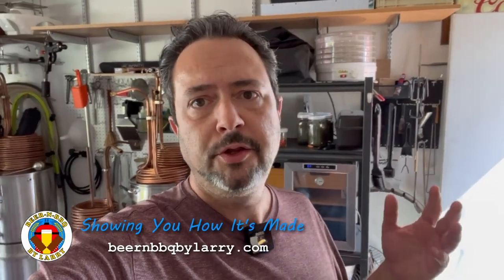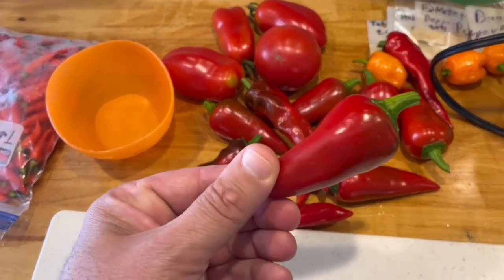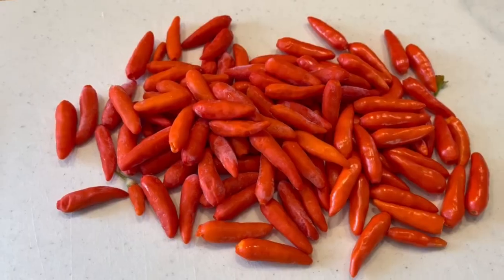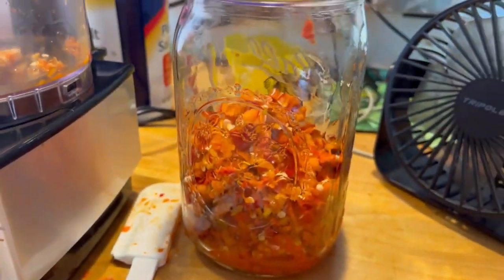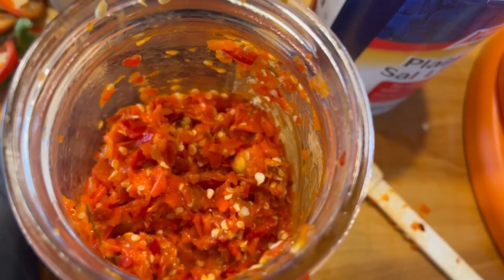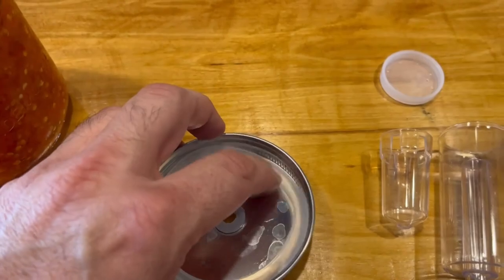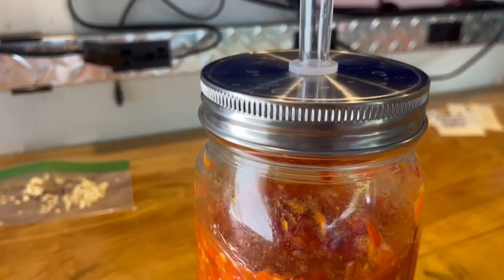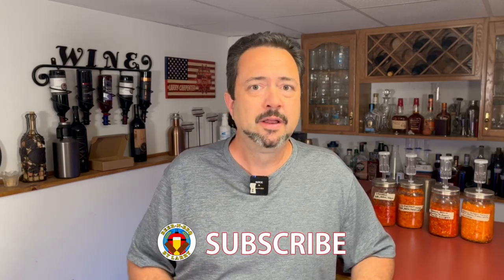Fermented Hot Sauce Via the Pepper Mash Method (Part 1): Preparation & Kickoff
End of summer is the time of year where I begin fermenting some of my harvested garden grown peppers in preparation for turning them into bottled hot sauce. This year my harvest consists of Habanero, Tabasco, Melrose, Havasu peppers, and some San Marzano tomatoes.

I like to use the pepper mash method instead of a brine to ferment peppers. Has worked great for me since I began fermenting pepper several years ago.

Fermentation Kit, Stainless Steel Fermenting Kit for Wide Mouth Mason Jars:
Lightweight Scale
Black Nitrile Gloves